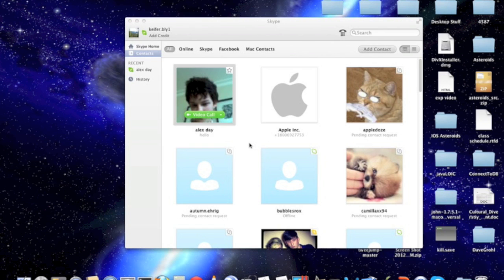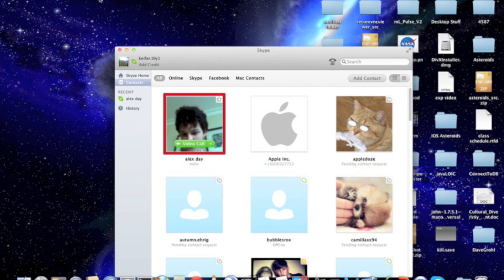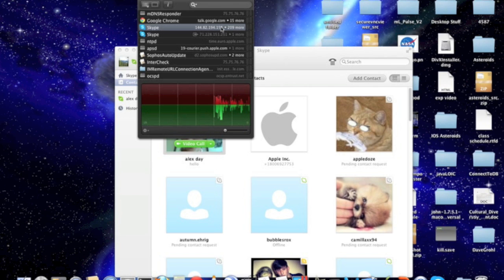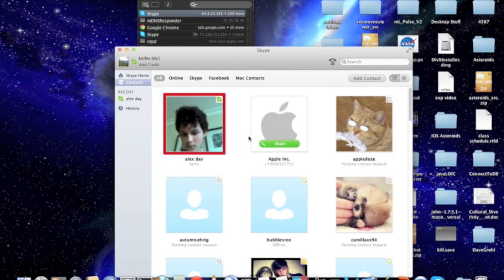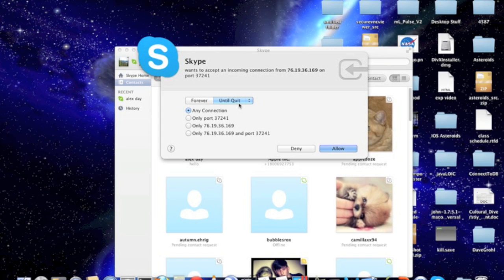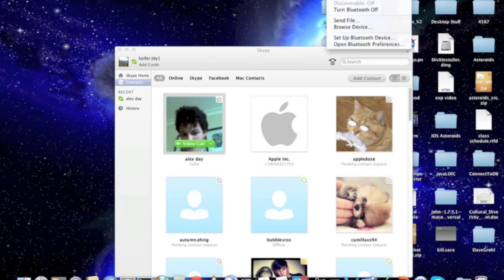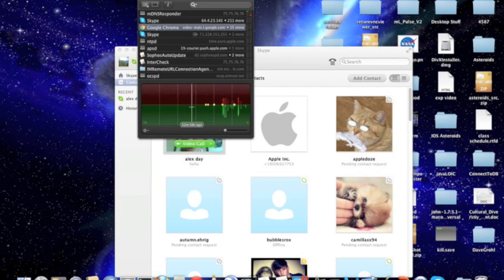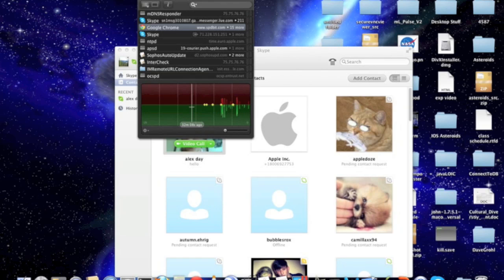Little Snitch Mac OSX Software Review (And How To Get Someone's IP On Skype)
This is a review of the Mac OSX application Little Snitch, a network firewall which lets you decide which applications (programs) can and cannot connect to your computer, as well as which ports your apps may use. You can also monitor what IP addresses and server domains your apps are connecting to. You can monitor how much network bandwidth each application is using, as well as what protocol. I also explain how to get somebody's IP address over Skype using this software. One thing I forgot to mention is that the Network Filter turns off every three hours if you don't pay for it, but you can turn it back on again.

Mini MAG: Protect Your Personal Data With Little Snitch
How to use Little Snitch
How to Monitor Network Traffic on Mac with Little Snitch
Hacking - How to get someone's ip from Skype (Mac)
How To Get IP Through Skype (MAC ONLY)
How to Find an IP Address & Port Number : Internet & Mac Tutorials